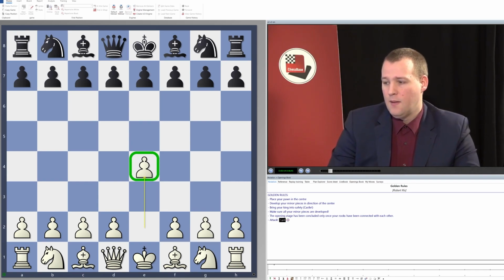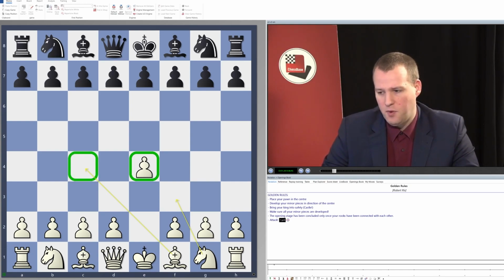Robert Ris - Basic Opening Strategy - The Golden Rules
This is a promotion clip from the vidoe course "Robert Ris - Basic Opening Strategy" by Robert Ris. More info through above mentioned link!